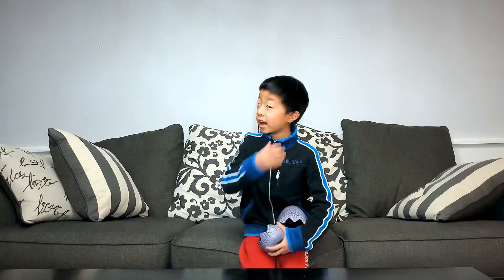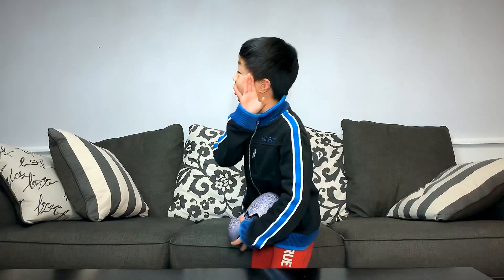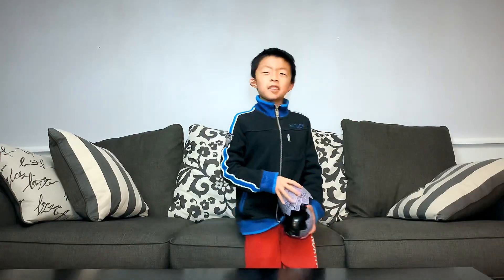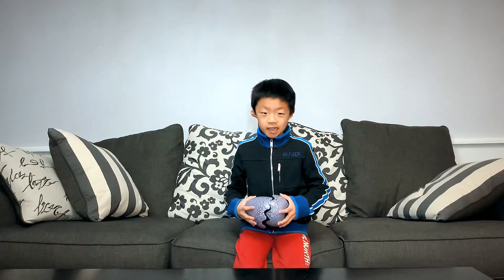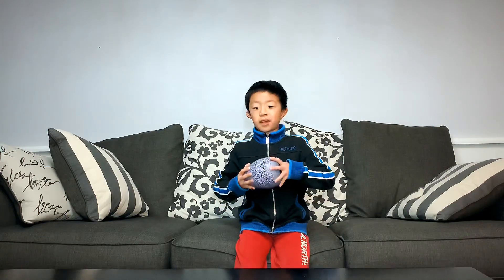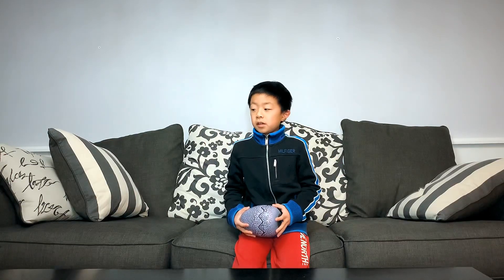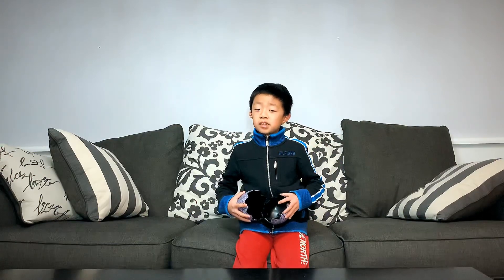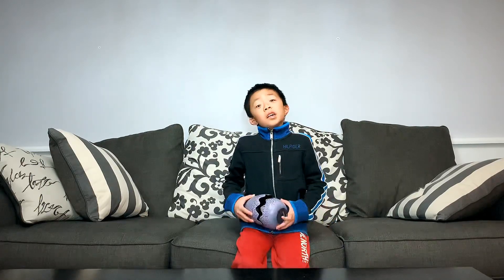* SNAKE * | Animals For Kids | animal kids learning google 3d animal google ar animals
Quality, educational videos for kids.